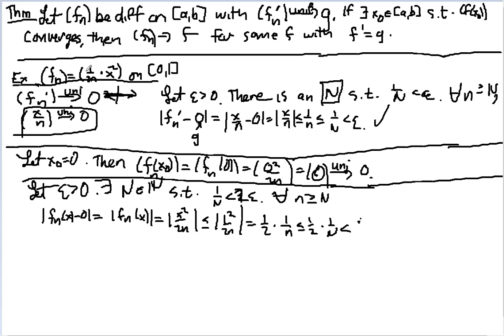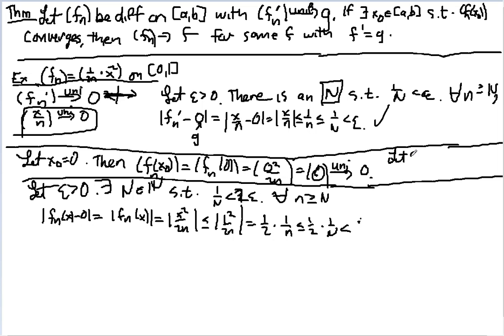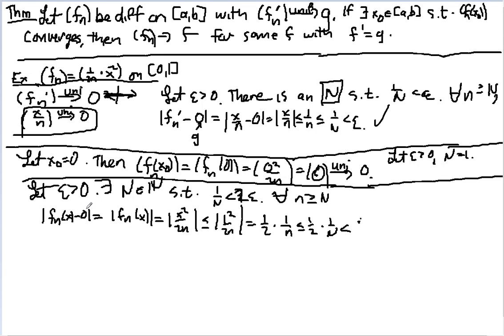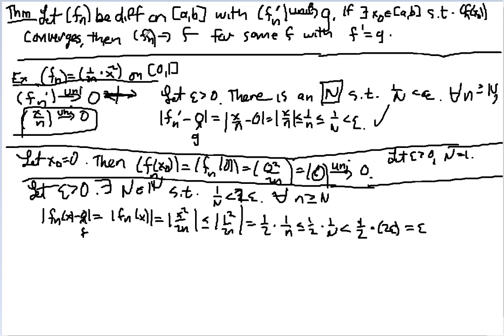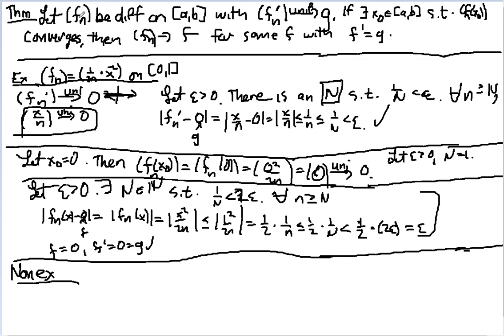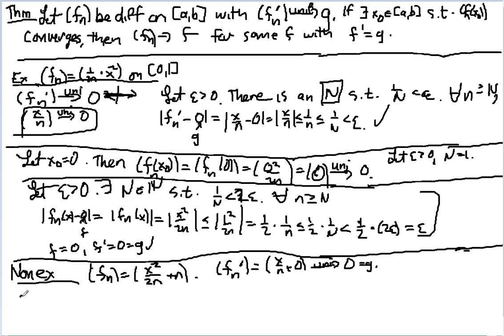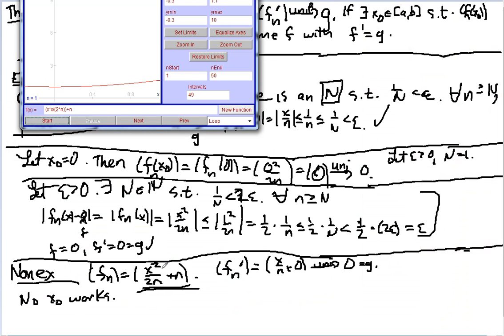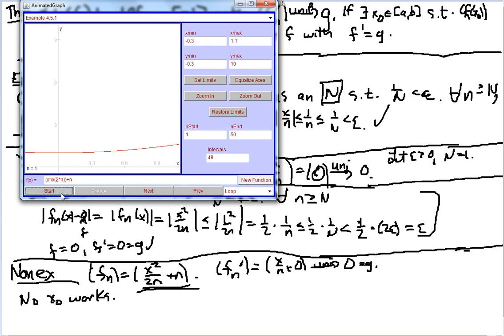Sequence Functions Derivatives p2